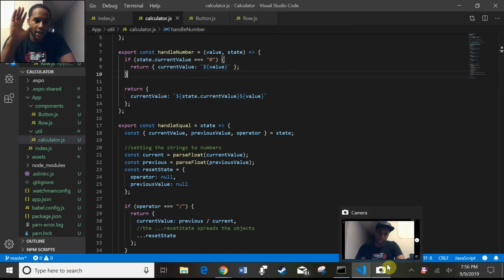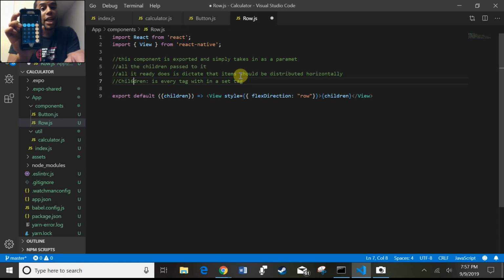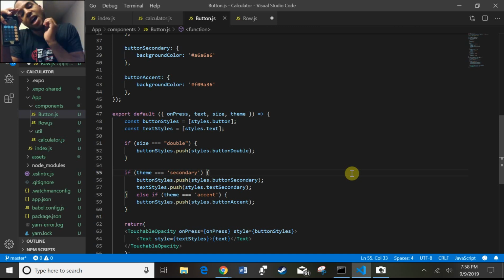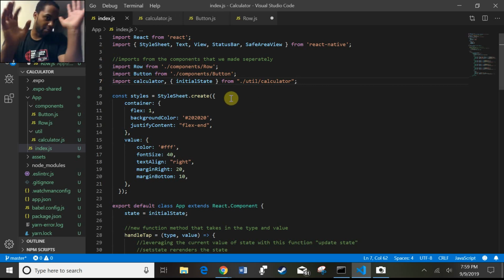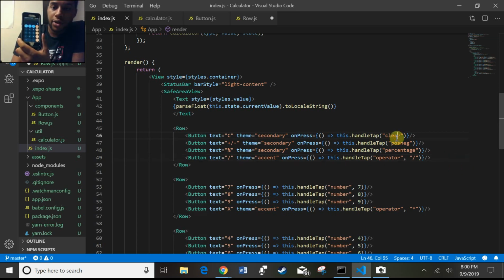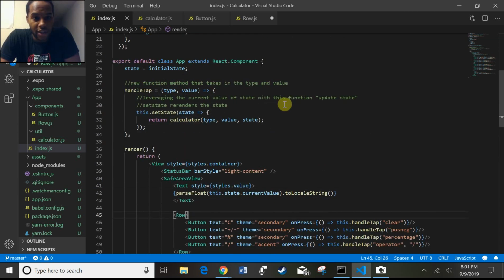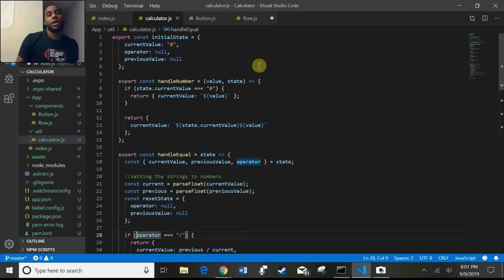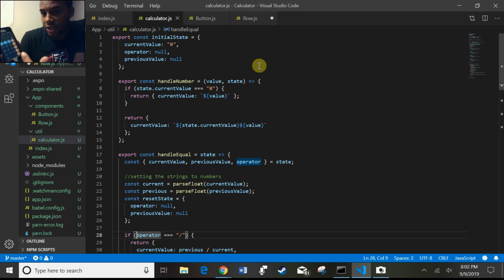Calculator app project made for Mobile App Class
Creating a Calculaor for the Iphone